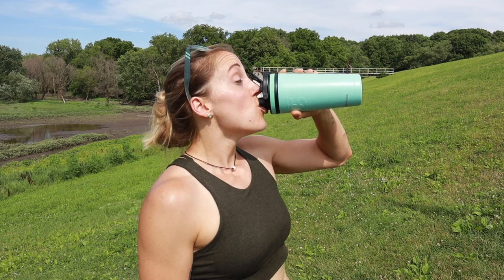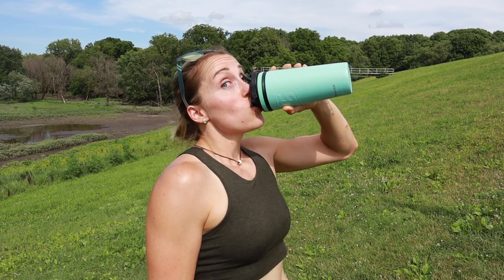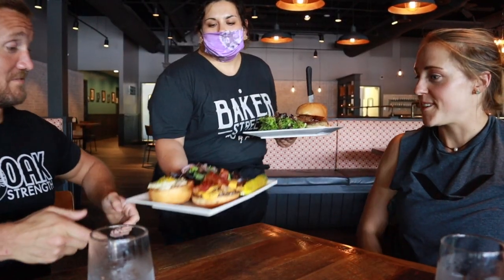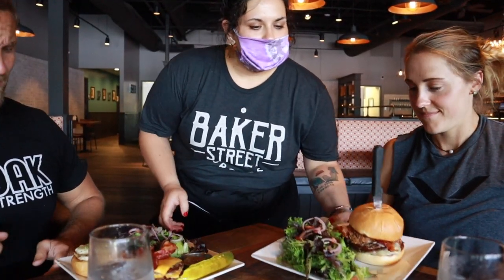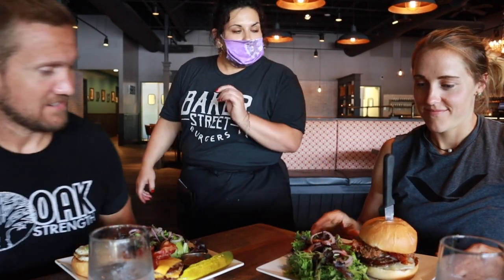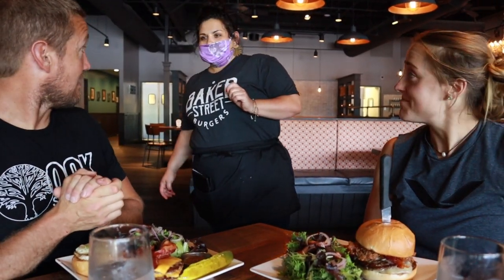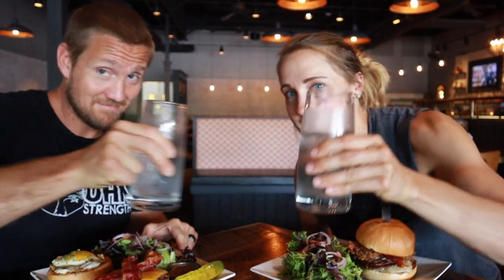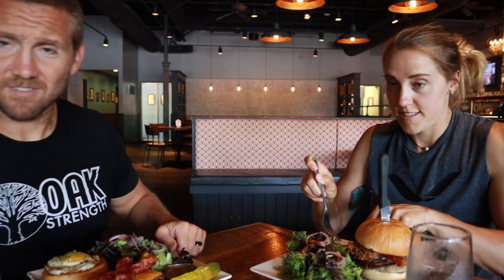Oak Strength VLOG - EPISODE 1 - Baker Street Burgers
Coach Lauren takes you on a hill sprint/run/walk/conditioning workout at Rockford's own Reuban A. Aldeen Park to SWEAT815!

Then we hit Baker Street Burgers to help SUPPORT815 & EAT815!
FANTASTIC EXPERIENCE!! WE HIGHLY RECOMMEND & WOULD COME AGAIN!

And to close the VLOG, Eddie B. Smooth was playing at Edgebrook! and other MUSIC AT THE MALL EVENTS